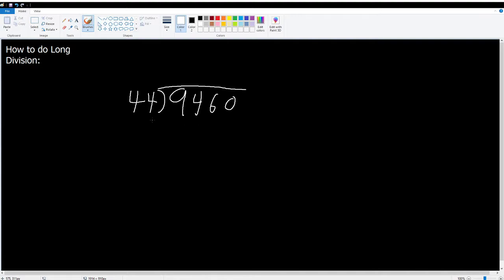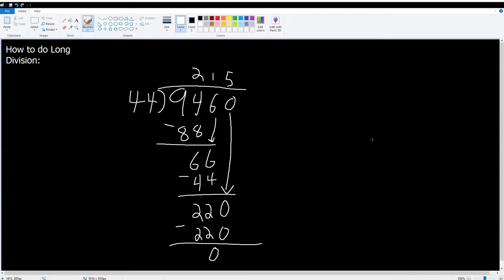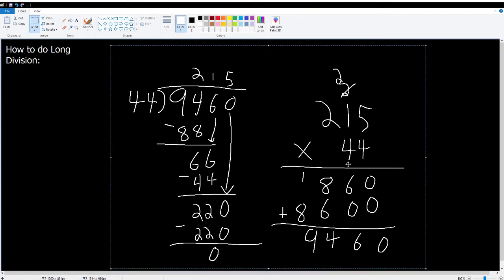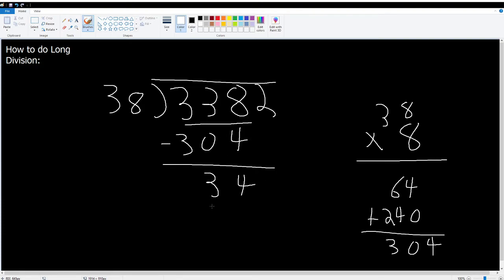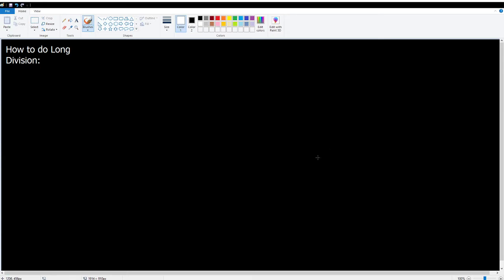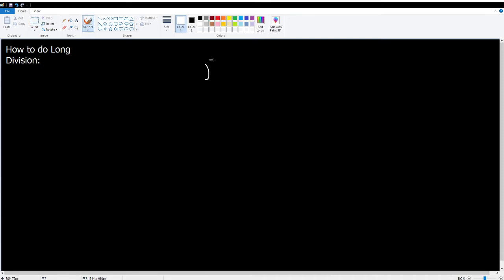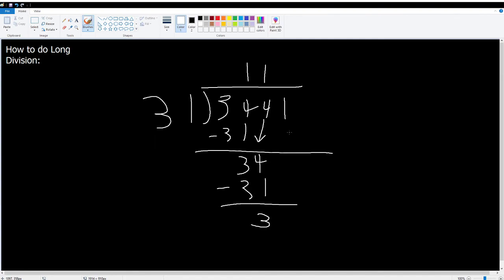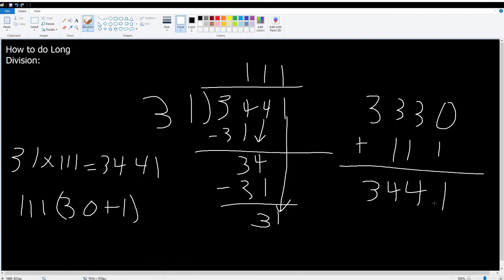Long Division (HARD) Divisor of 2 digits | Arithmetic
Continuation of long division but with harder examples!